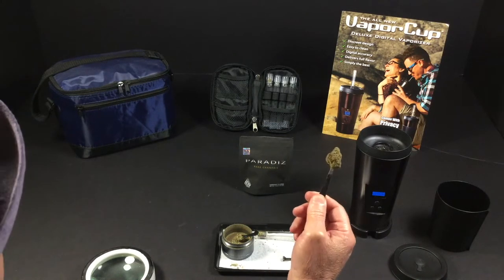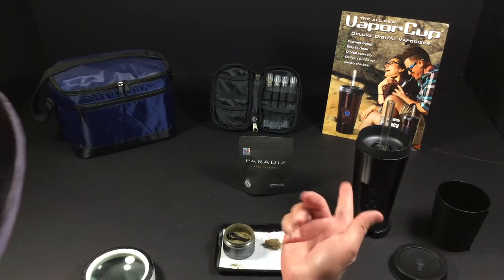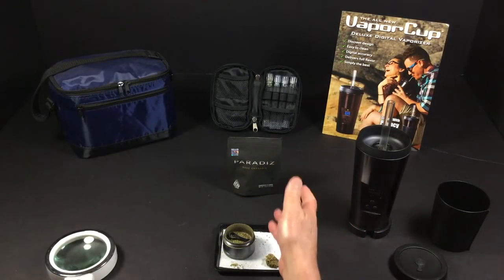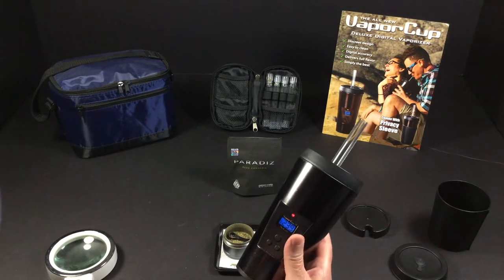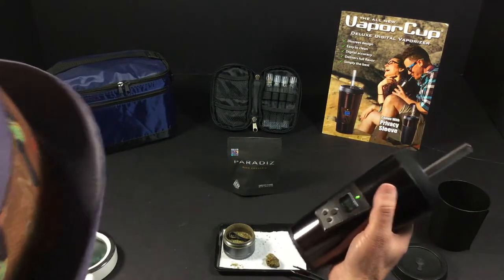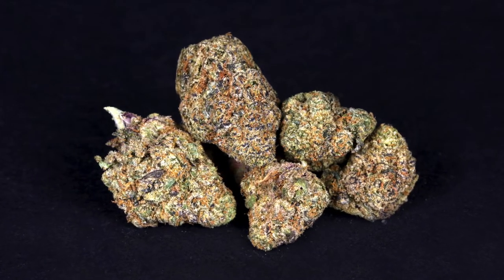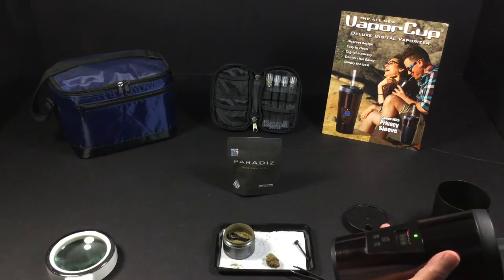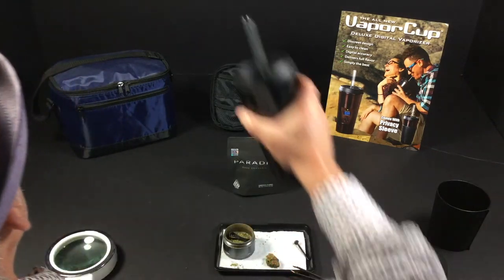Paradiz - Hybrid - by The Rare - Strain Review - from Dr Greenthumbs, Sylmar Ca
Weed Entertainment.com Strain Review

Name:  Paradiz
Strain Type:  Hybrid
Brand:  The Rare
Dispensary:  Dr Greenthumbs, Sylmar Ca

All Weed Entertainment strain reviews are conducted using the VaporCup Digital Vaporizer.